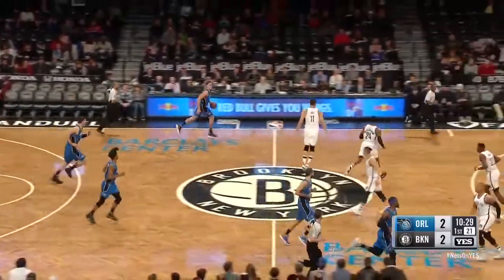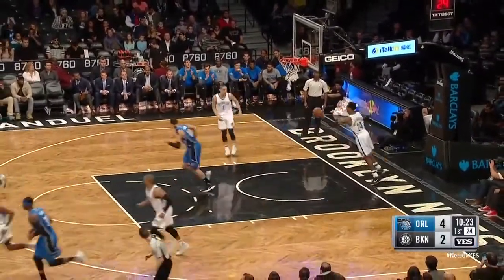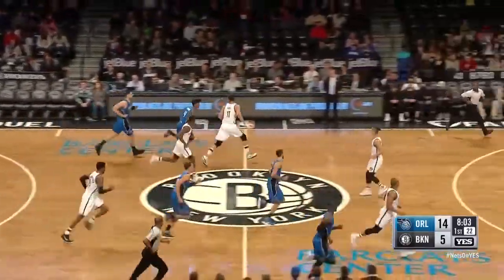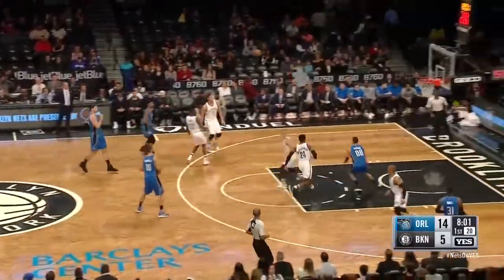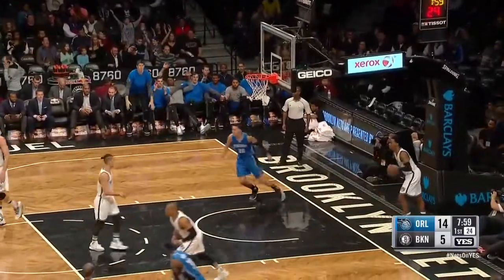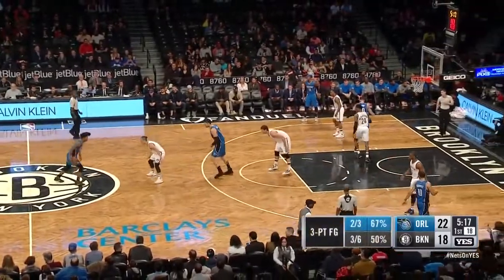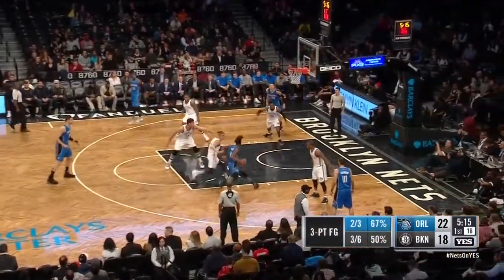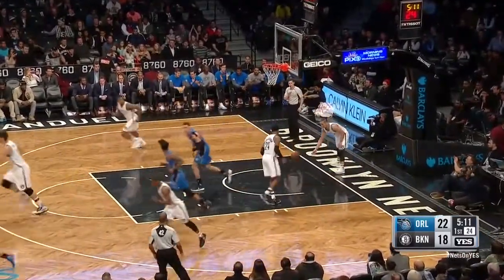Aaron Gordon vs Brooklyn Nets 01.04.2017 (22Pts)